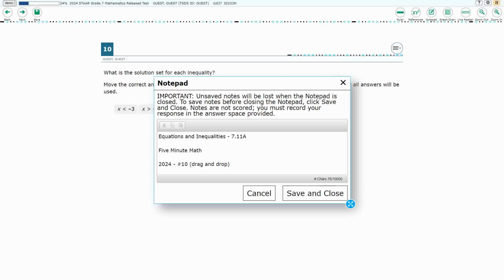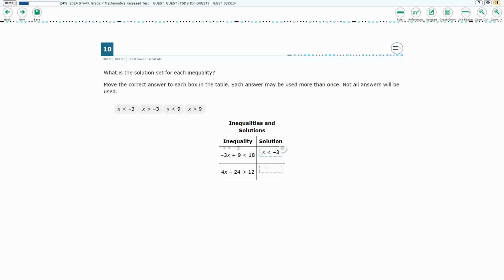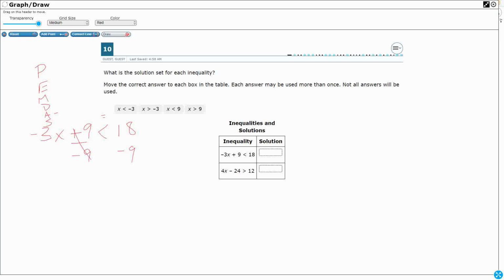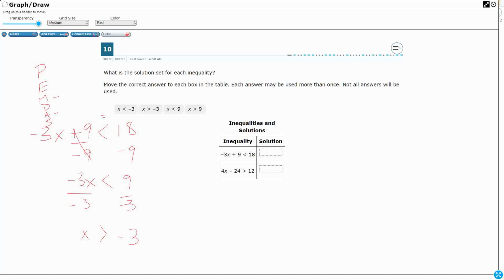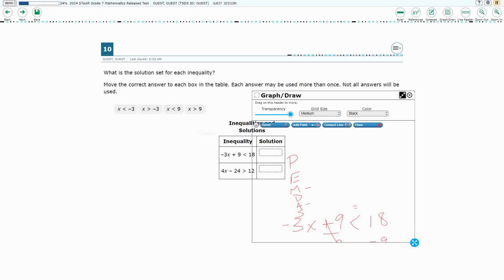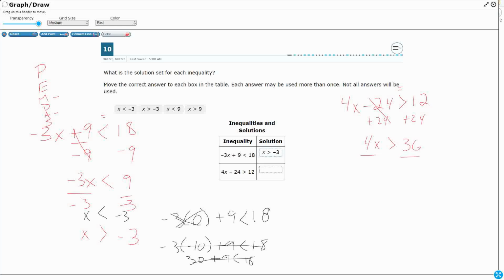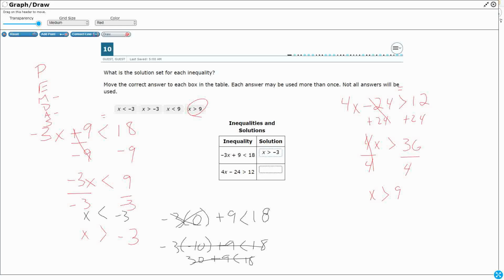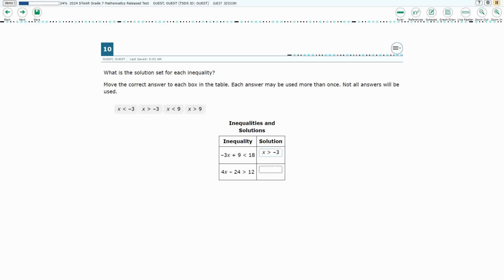7th Grade STAAR Practice Equations and Inequalities (7.11A - #18)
Practice modeling and solving one-variable, two-step equations and inequalities with a test item from the 2024 STAAR test (#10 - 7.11A).